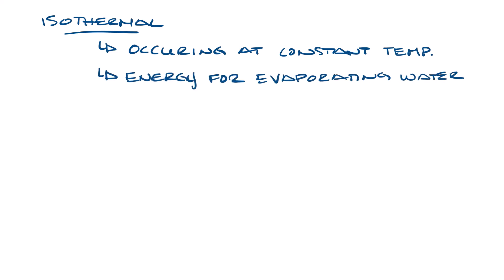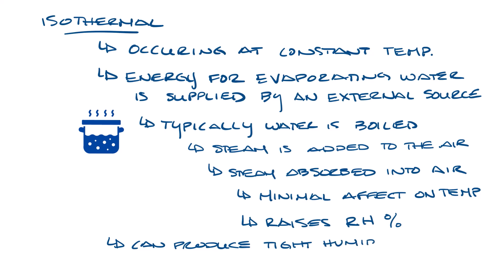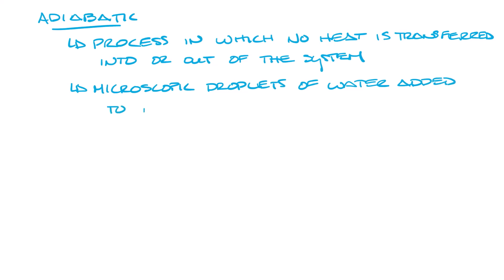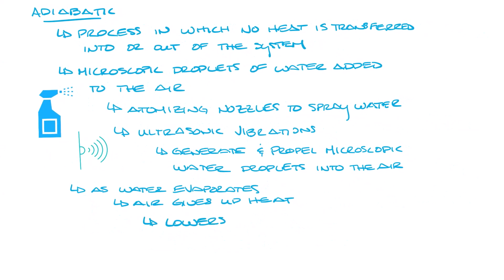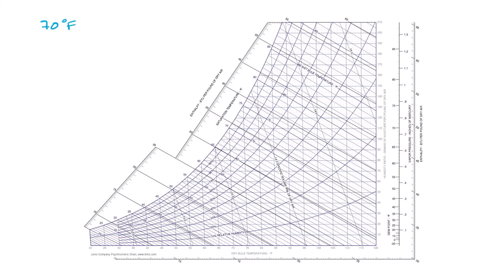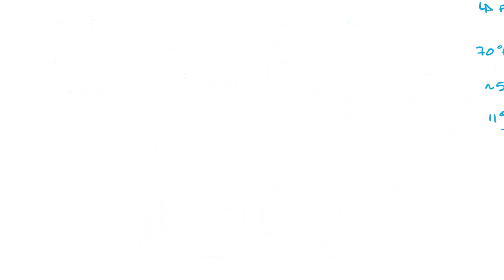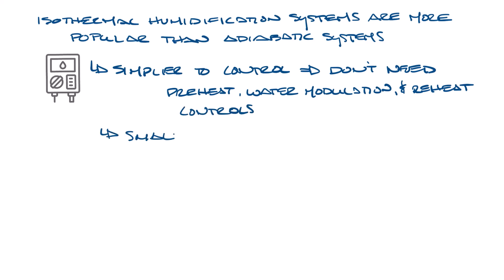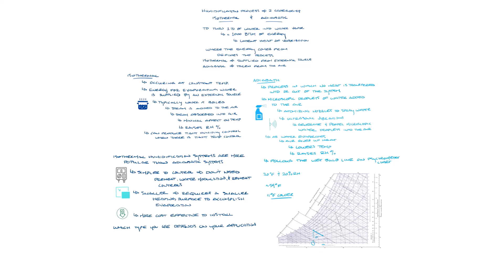NSW HVAC Academy - Isothermal and Adiabatic Humidification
This week's video discusses the difference between the isothermal and adiabatic humidification processes.